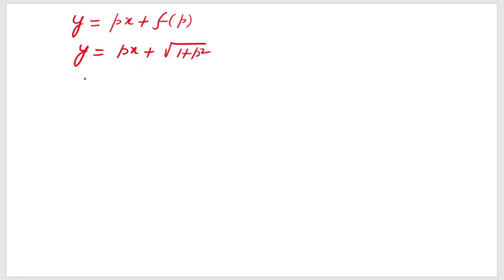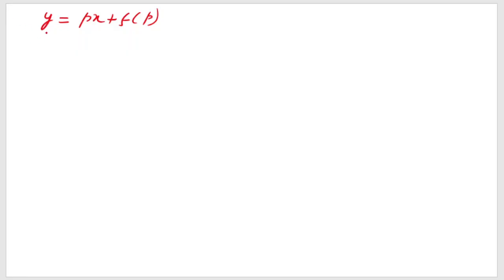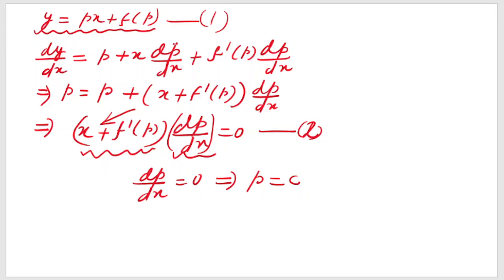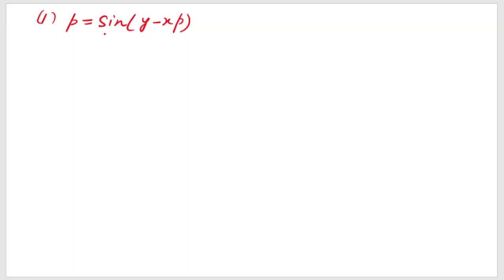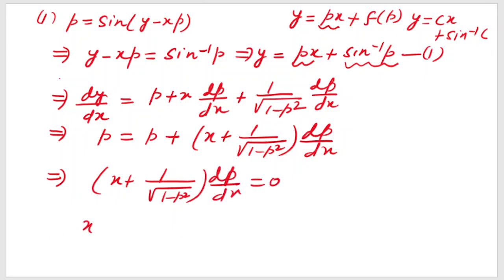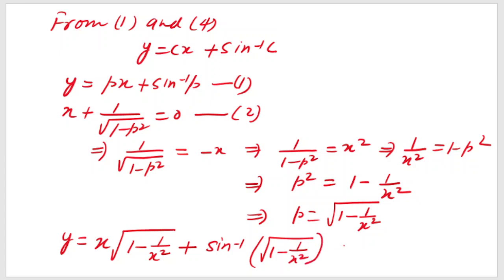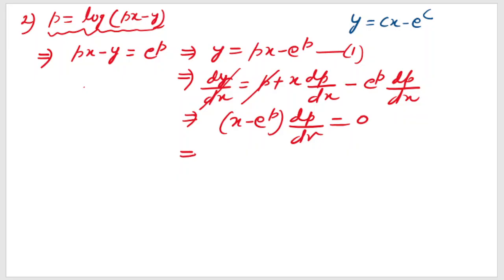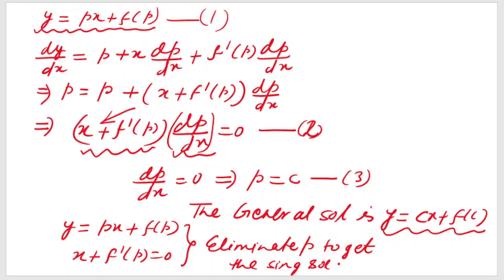Clairaut’s Equation | MTH166 |L6